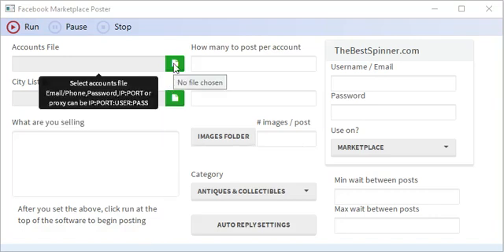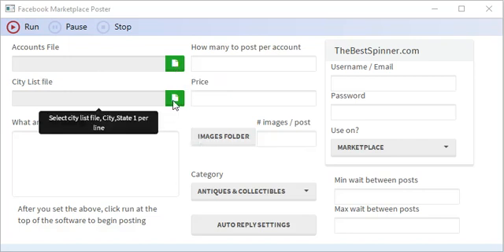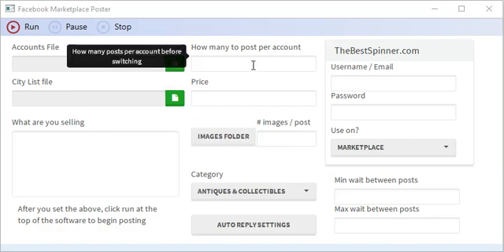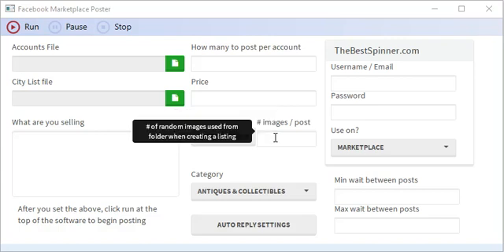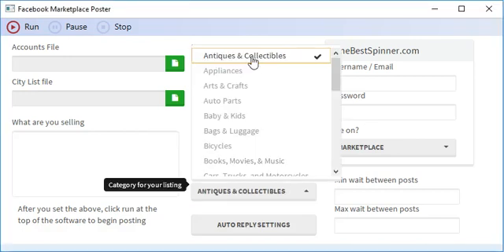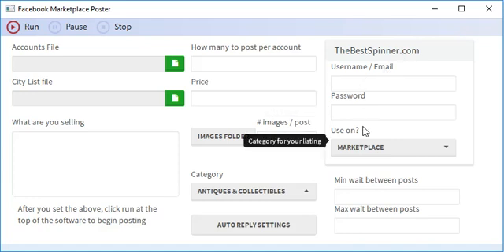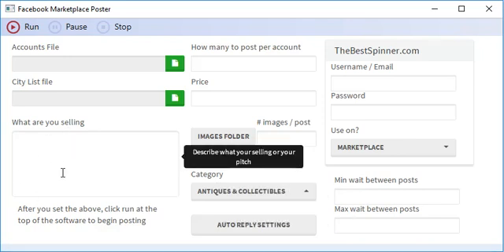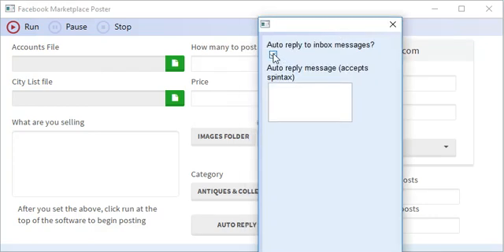Facebook Marketplace Poster and Auto Reply Software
This software will allow you to auto-post within the facebook marketplace in any city from numerous accounts.

This software will also allow you to auto-reply and delete messages after the reply from those accounts.